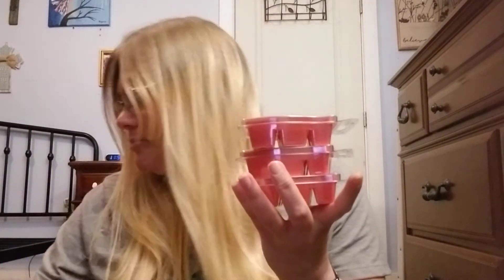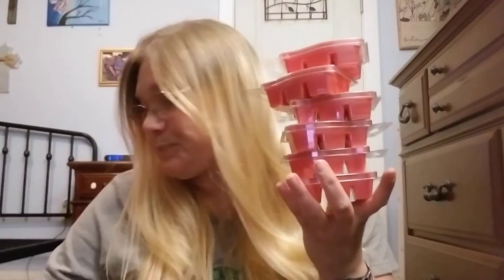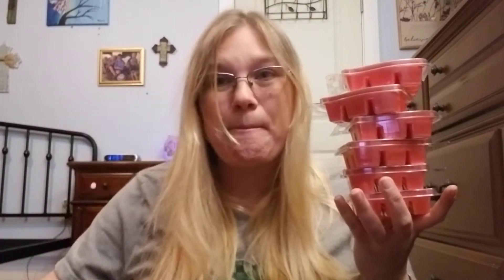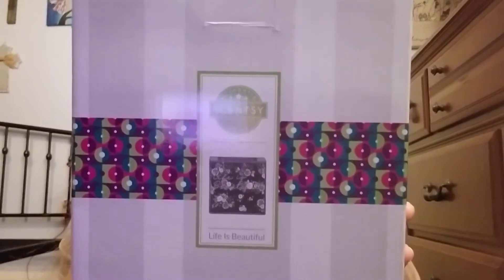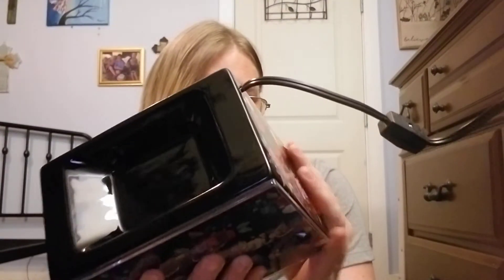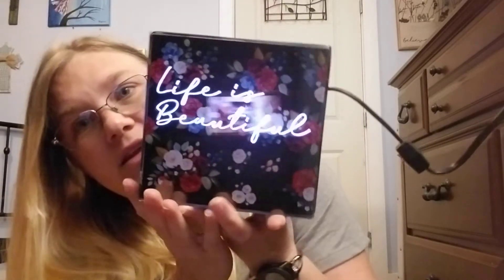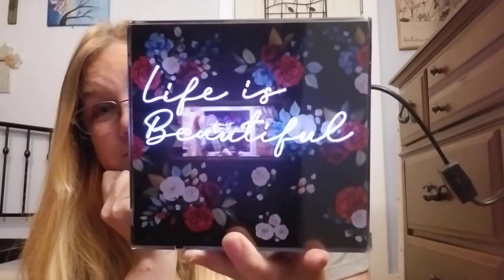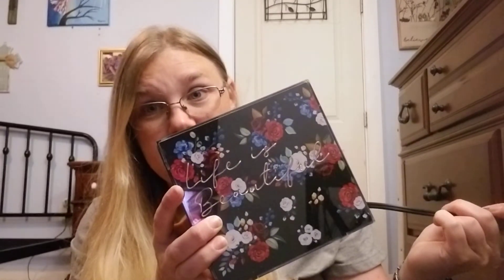Scent and Warmer of the Month | April 2021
Scentsy is amazing and you would love being apart of this family.